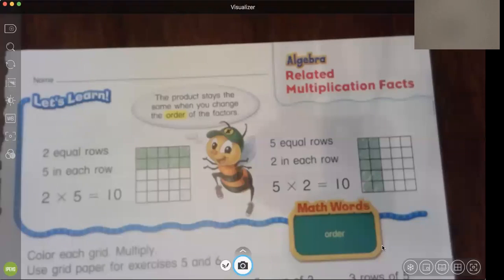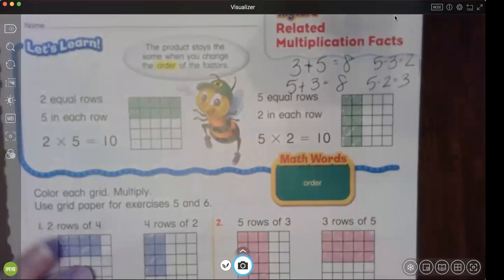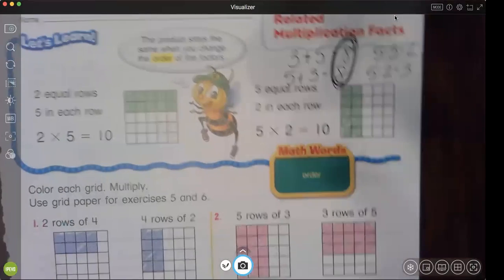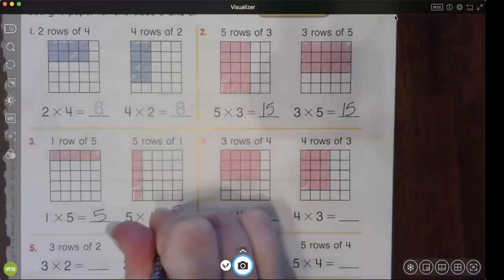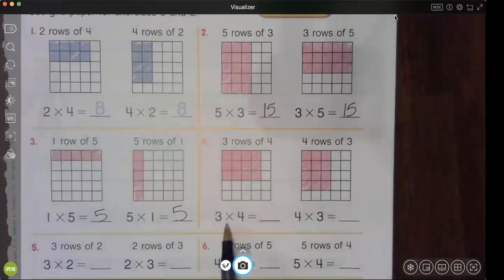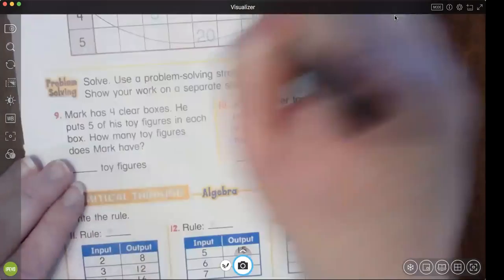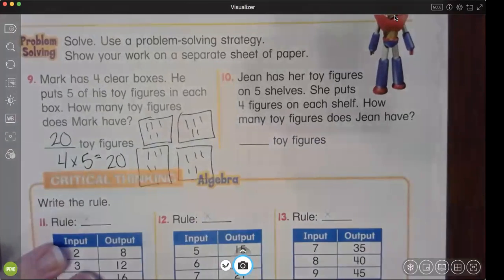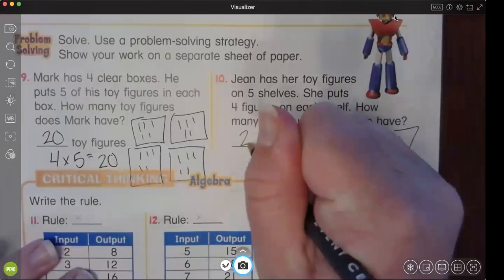Ch. 12 Lesson 7